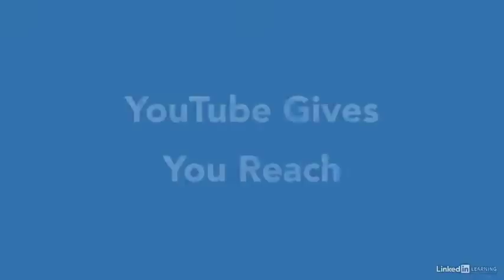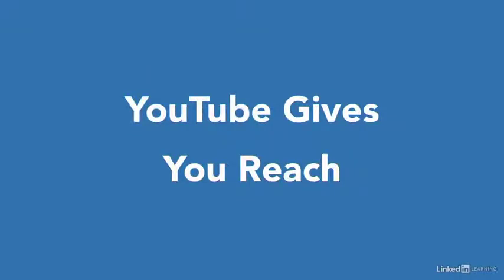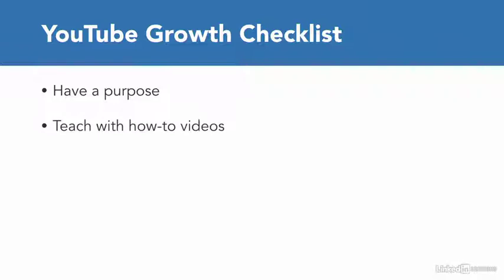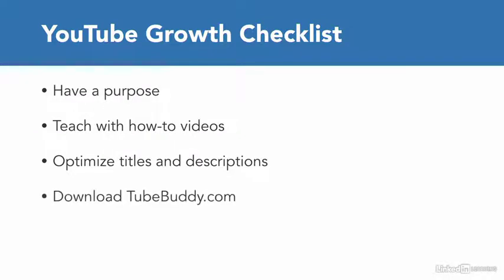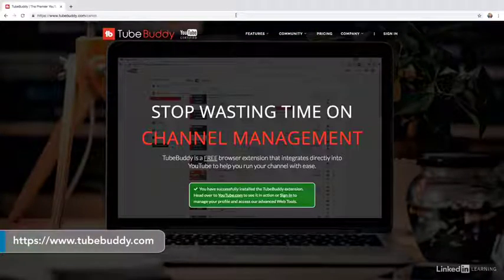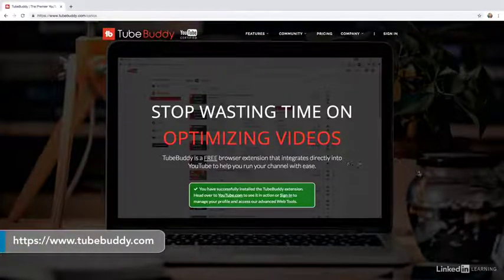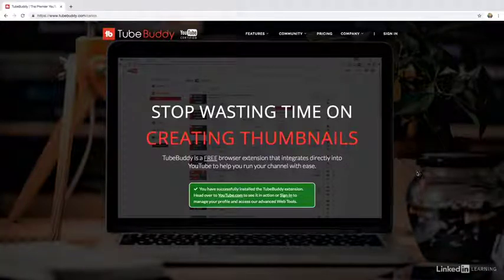Steps to get your first 10k subscribers on YouTube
- On the surface, you might look at YouTube as a place to watch music videos, stream video games online, and tune into one's favorite vlogger. However, as the second most searched site online, YouTube is an untapped gold mine for small businesses and creators to make money, and it's easy. Whether you're a real estate agent, a photographer, website developer, or even a local coffee shop, maintaining an active presence on YouTube can help you gain precious website visits and drive leads as a result of the videos that you post. As an added benefit, your YouTube videos are discoverable via Google search also. Because Google owns YouTube, you have a higher likelihood of being discovered through a video that you upload to YouTube than a traditional Google search which crawls the entire internet. To grow your first 10,000 YouTube subscribers, follow these five steps: One; have a purpose. Why are you on YouTube in the first place? Is it to share your daily routine known as a daily vlog, or is to teach? Two; teach with tutorials and how-to videos. The easiest way to grow a following on YouTube is with tutorials. And that leads me to three; optimize titles and descriptions. If you're going to teach tutorials or how-to videos, whatever that how-to is, make sure that you have the words how-to in the very front of the title of your video. And to help you with optimizing those titles and descriptions, download TubeBuddy.com which is a Google Chrome extension. And last, outsource production resources. If you're strapped for time, or if you don't have camera equipment, that's fine, you can outsource that role to a freelancer in your city or town. Here's my strategy that helped me get my first 10,000 YouTube subscribers. In 2014, while working a full-time job, I started my YouTube channel to vlog my life, and I gave up after not seeing a significant number of views. It wasn't until I began to record social media how-to tutorial style videos, like the ones that you see today, that my purpose became clear. So what's your purpose for being on YouTube? Now, to get video views and subsequent subscriptions on your channel, you should research what else exists in the same genre or category. My process for creating videos on YouTube involves writing out the titles of topics that I am passionate about teaching, and then researching both Google and YouTube to see what currently exists and what the top-ranking titles are. You will want to ensure that your videos have keywords as tags to improve discoverability. A tool which I use and recommend is TubeBuddy. TubeBuddy offers a free and premium version which can be downloaded as a Google Chrome plug-in. With TubeBuddy you can get recommendations on what tags to insert into your videos, as well as see how your videos rank in search results for set tags. What are you able teach that people are running a Google or YouTube search for? There are two reasons why people go to YouTube: To be entertained or to be educated. The most common objections that I hear from business professionals who want to dive into YouTube to create, but don't, are access to equipment, lack of expertise for editing and time. Today you can hire a videographer on TaskRabbit or Thumbtack for anywhere from $150 to $300 for the day. If you run a small business and need content consider hiring someone who can shoot and edit, and bring that person into your business every week. YouTube is a gold mine especially for SCO, which is why I recommend that there's a single social network that you invest your time and money on, it's YouTube.